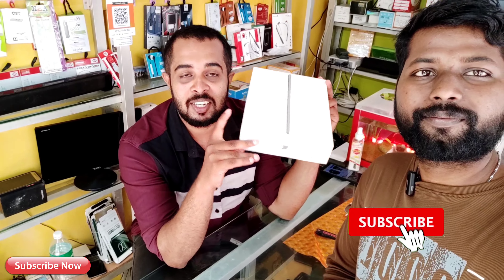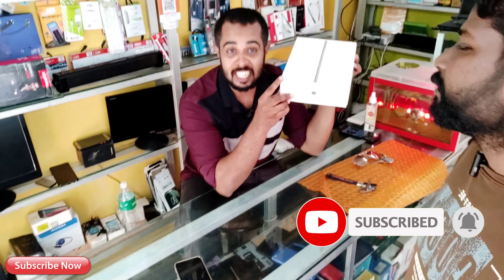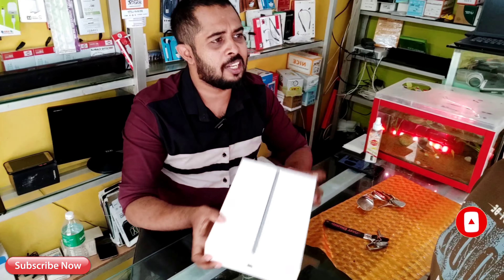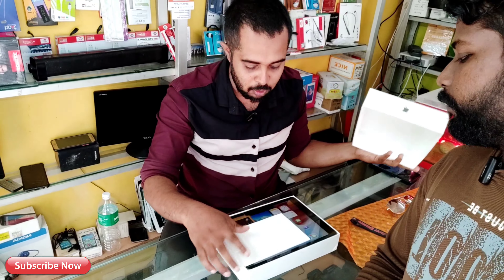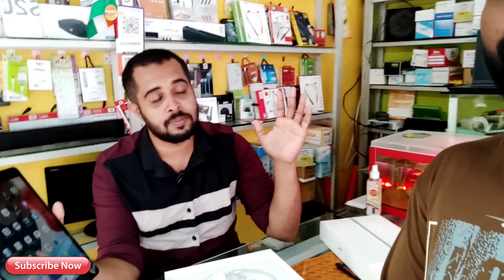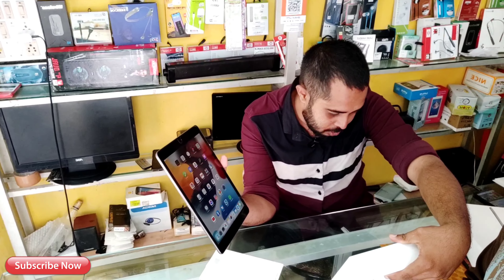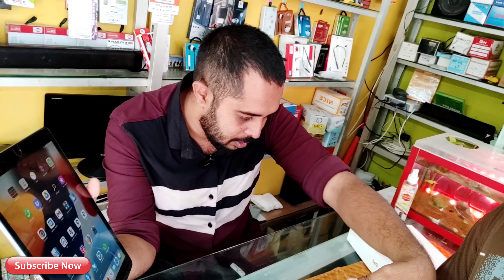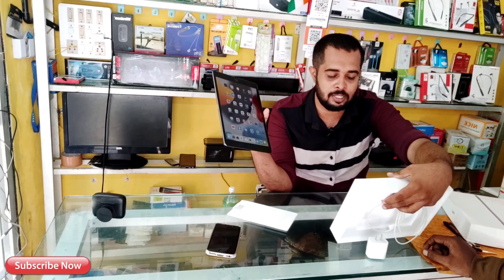Apple iPad ( 9th Generation )Wi-Fi (64GB)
This channel is streaming a cheap video for those looking to buy an Apple iPad with warranty

HD care channel location

HDcare
 Beemapally
 Trivandrum
Kerala, India